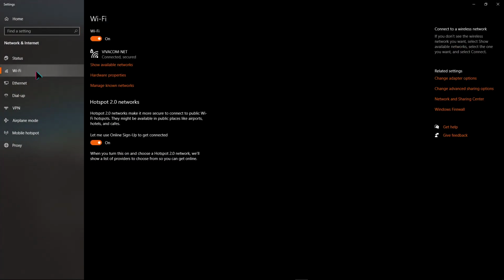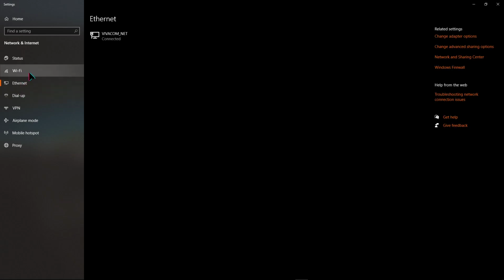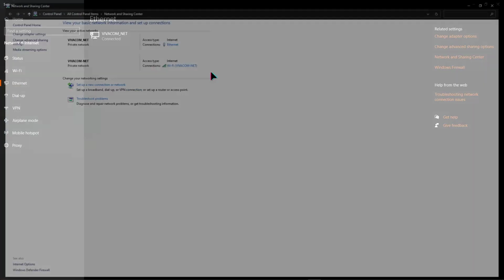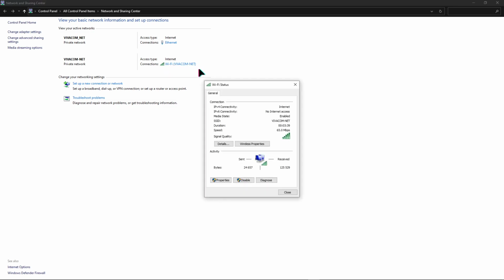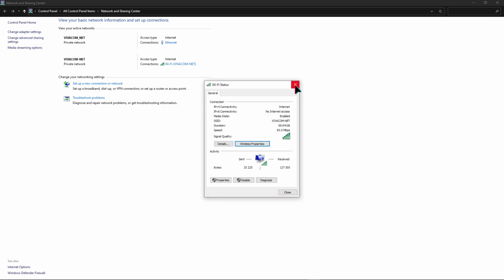How To Find WiFi Password On Windows 10 ✅ Easy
In this video you will learn How To Find WiFi Password On Windows 10!